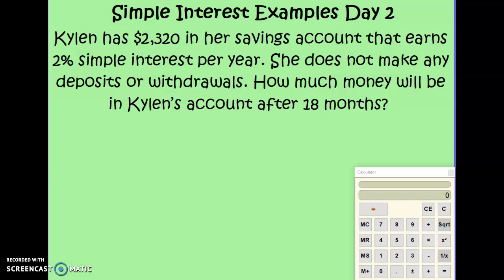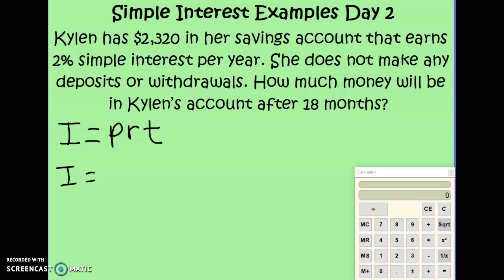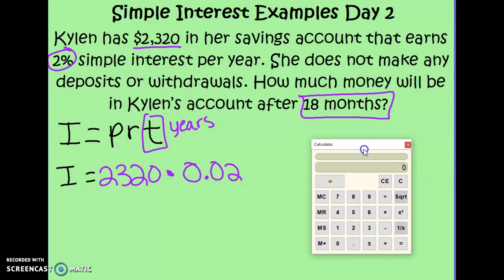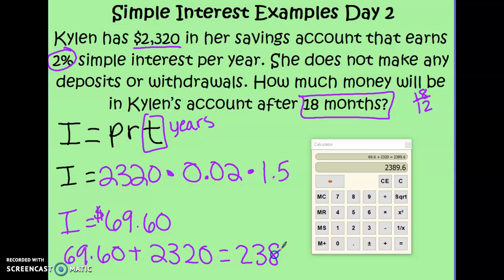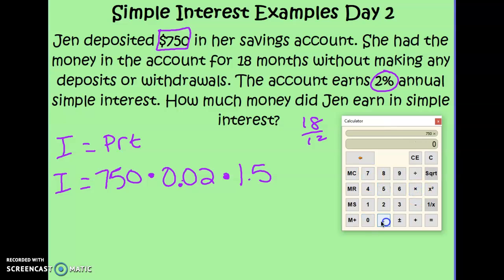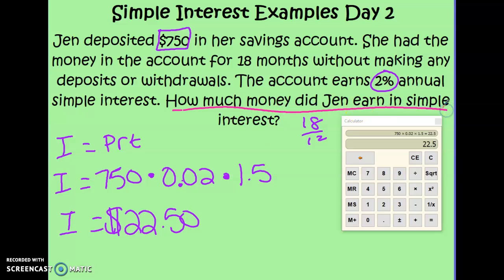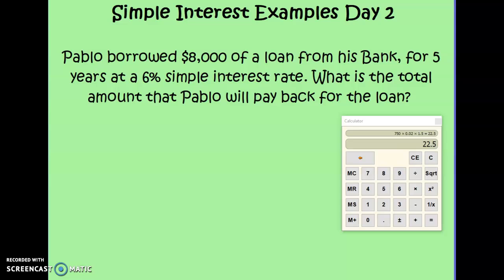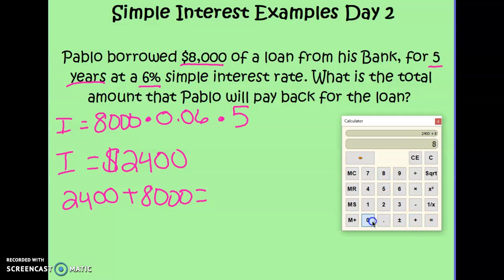Simple Interest Examples Day 2